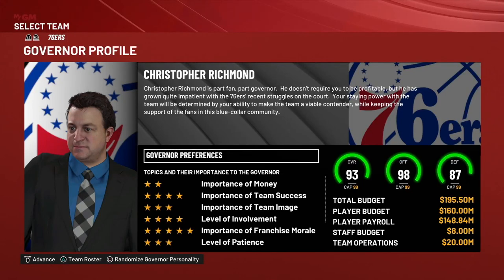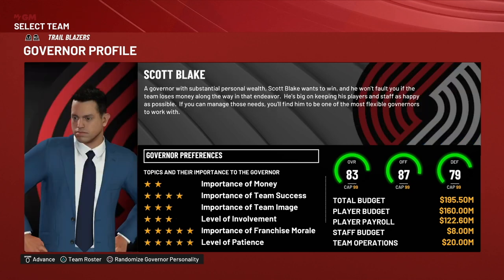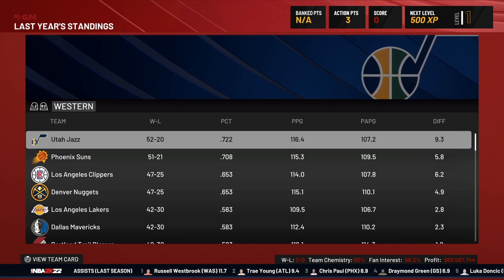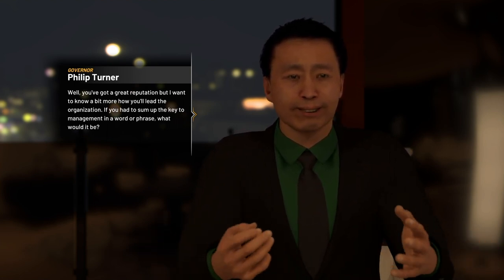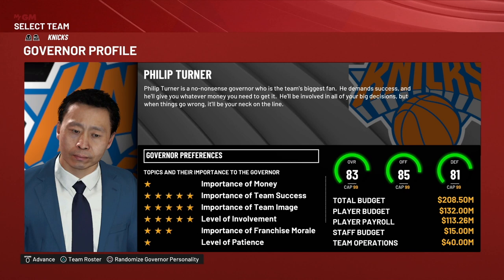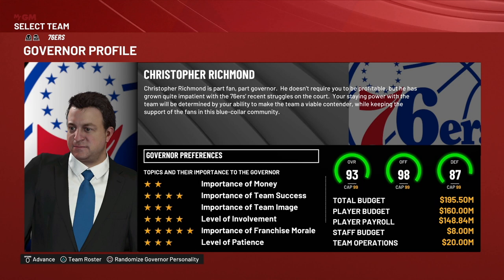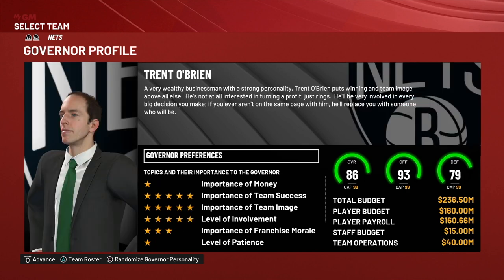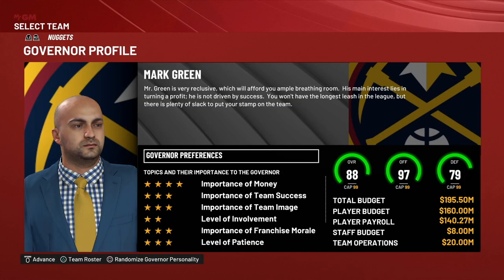MyGM Governor Profile Tips! | NBA2K MyGM Tips & Tricks Ep 3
In this NBA2K MyGm Tips & Tricks video I review how to use the MyGM Governor profiles work and tips on what to look for!